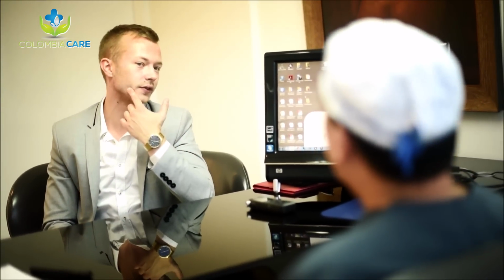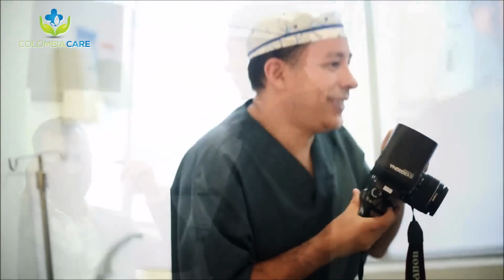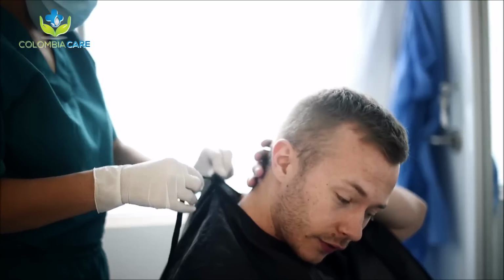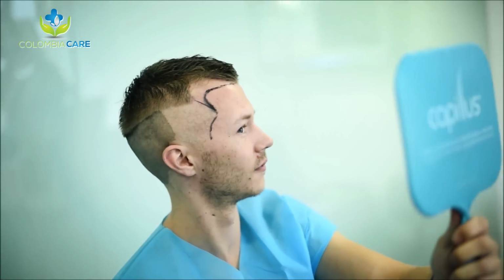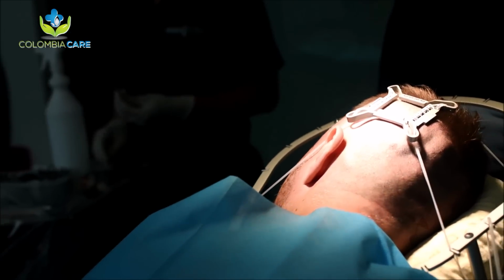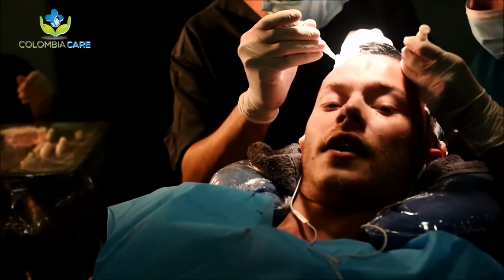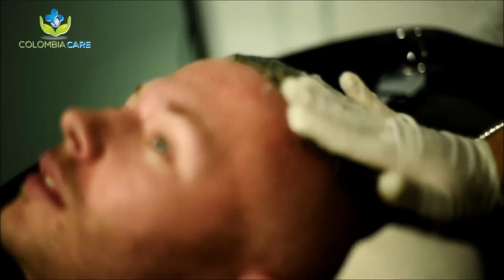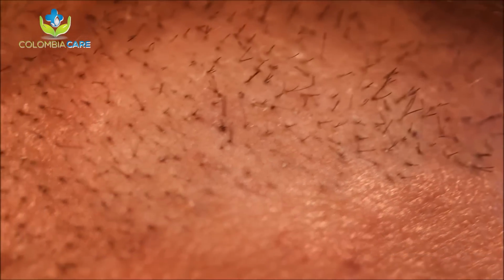2000 Grafts Hair Transplant with Robot ARTAS at Colombia Care with Dr. Maldonado in Medellin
Nicholas is getting 2000 grafts at our facilities with ARTAS robotic in Medellin, Colombia.  Watch the full procedure on this video.
We are located in Medellin and offer a full-service package with transport and accommodation.